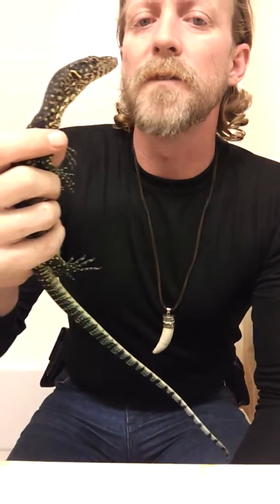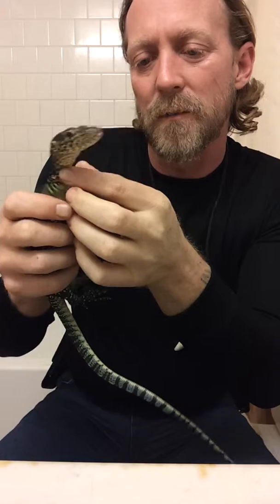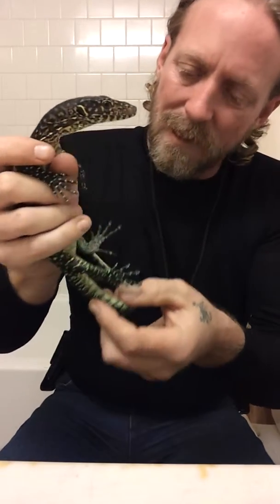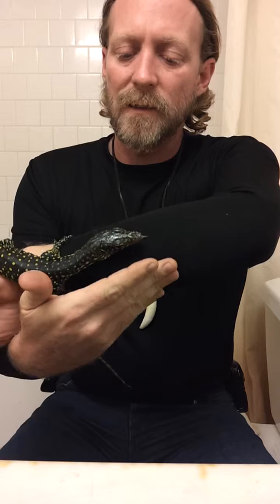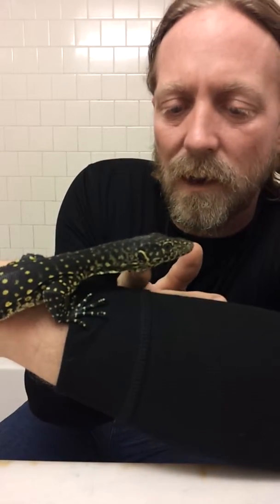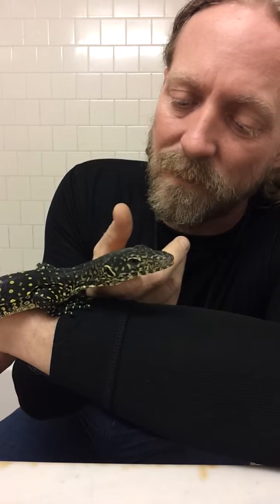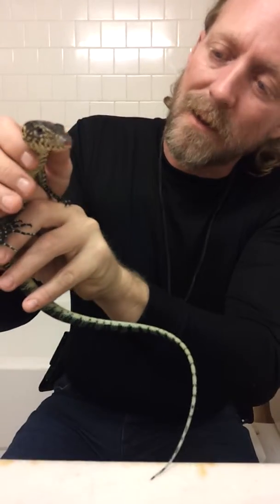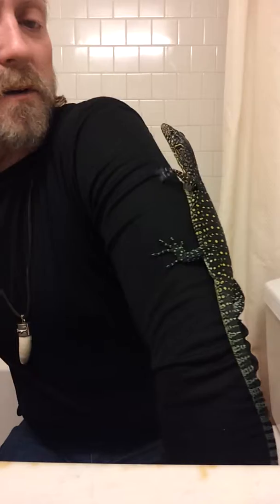Blue tail johnny boy